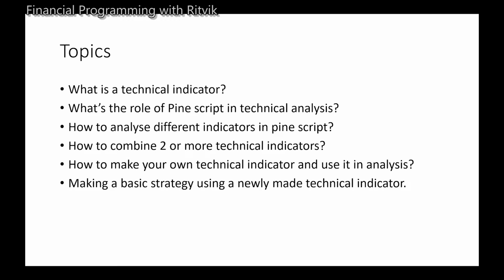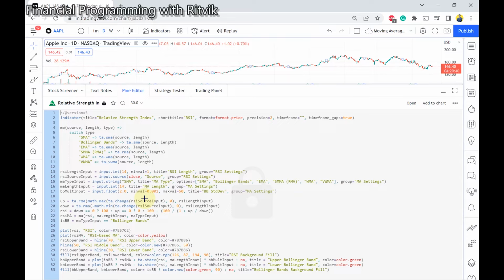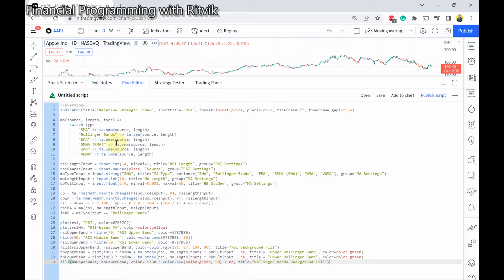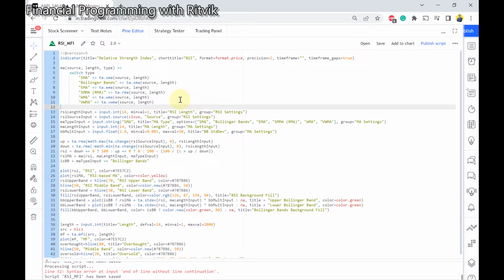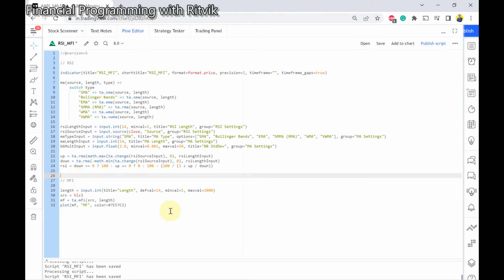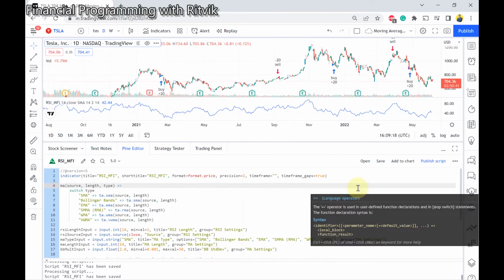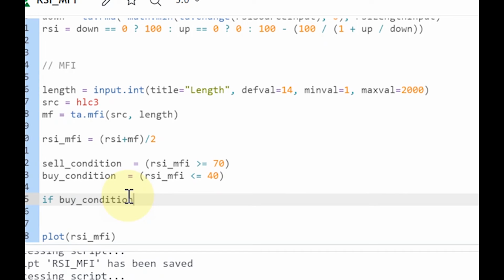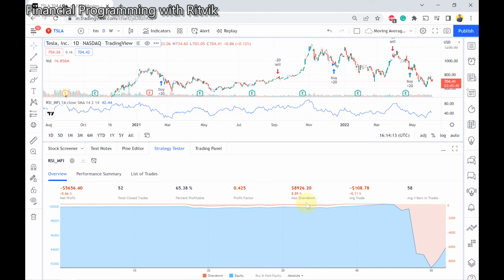How to combine two indicators in TradingView pine script v5 [2023]💹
Pine Script Tradingview Tutorial- Trading BOT Step1: This is a beginner's guide for Tradingview Pine Script version 5 full tutorial. I talked about combining technical indicators in pine script.

In this video, I analyzed different technical indicators in pine script and combined them to make our own tech indicator in tradingview. Lastly, we made a basic strategy to backtest the indicator.

⌚ TimeStamps:
Introduction (0:00)
Topics covered (2:08)
Importance of technical indicators (2:33)
Technical indicator pine script source code (3:30)
Combining 2 technical indicators in pine script (5:00)
Backtesting the trading strategy (9:20)
Outro (13:34)